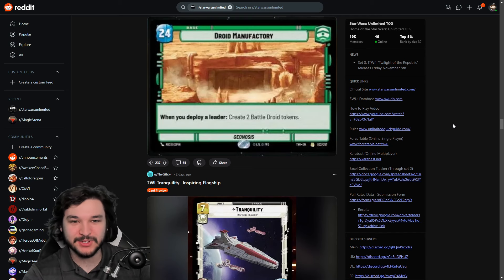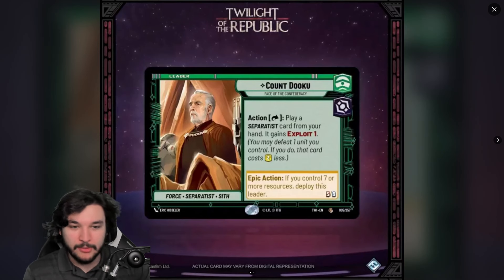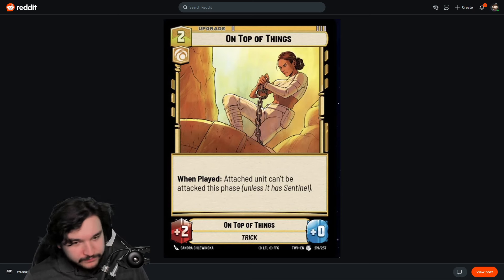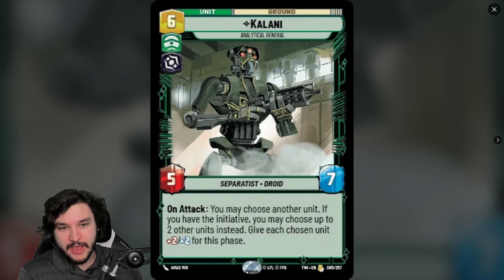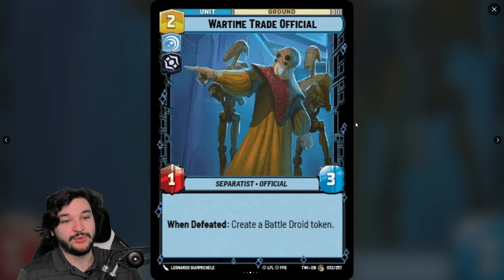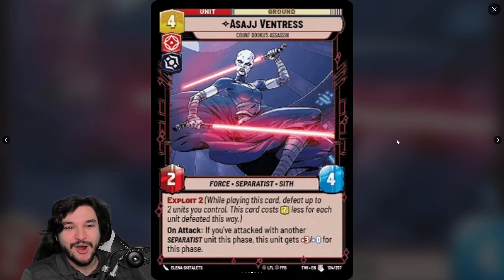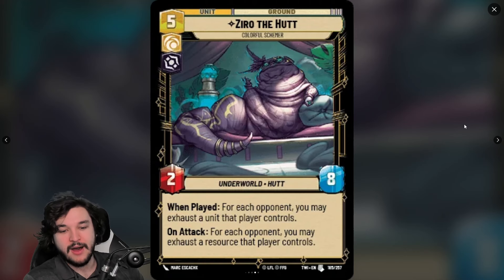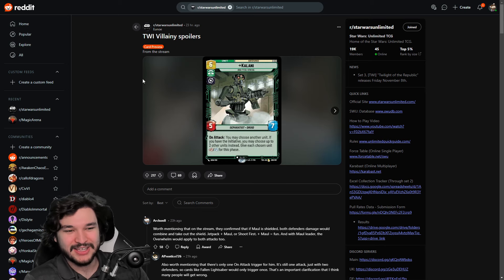The NEXT Han Solo? New Leader AMAZING! | Star Wars Unlimited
⏰Timestamps⏰
Set 3 Cards: 0:00